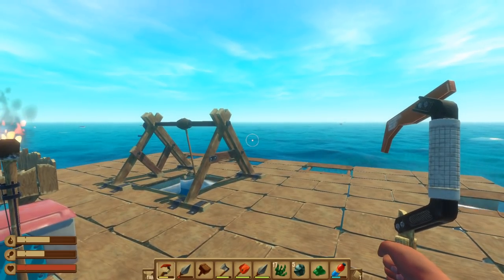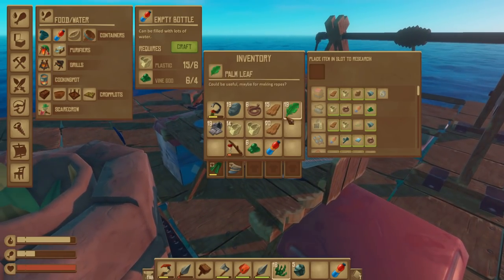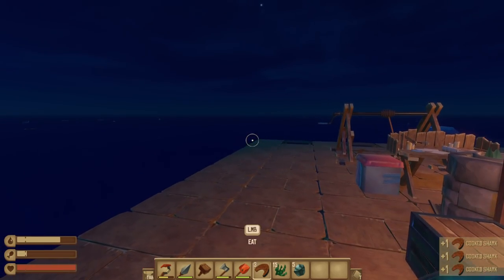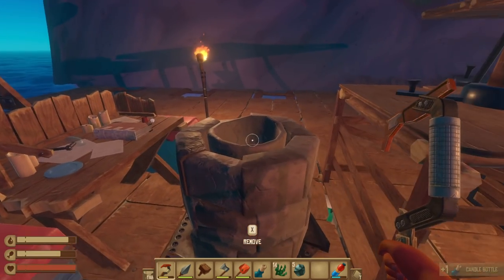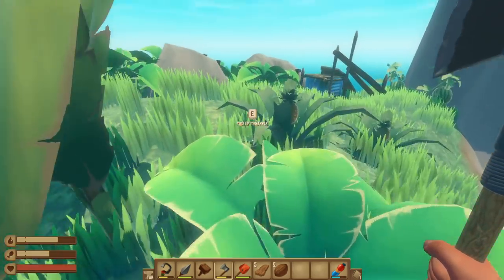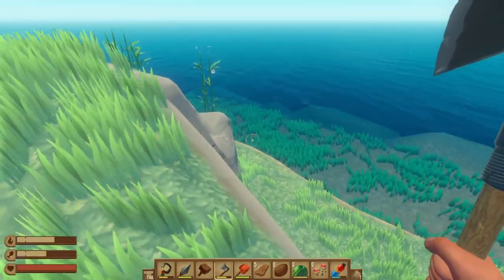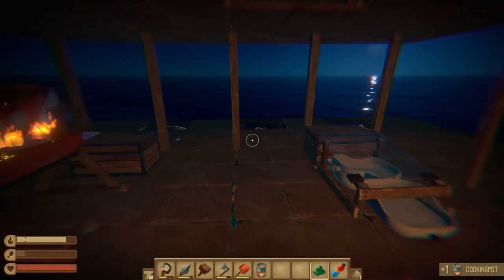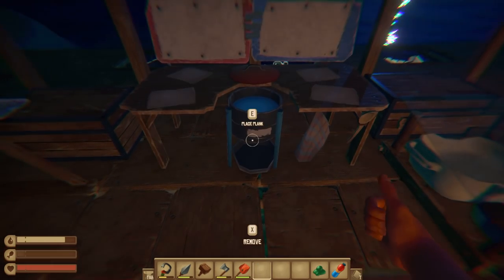Raft - 7 - "Cooking with Pot"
Raft